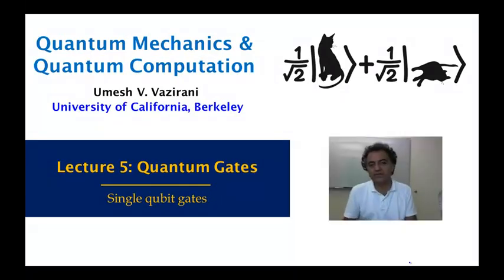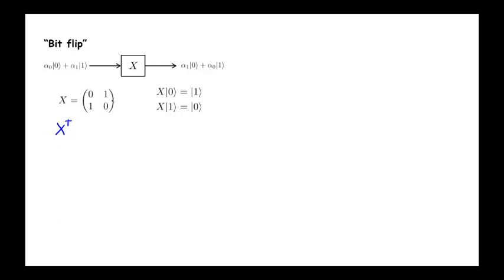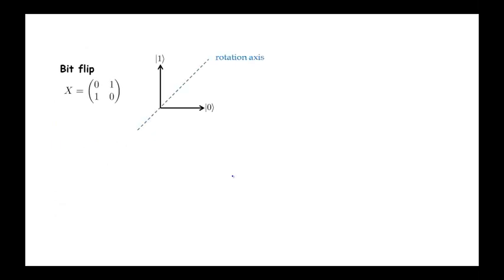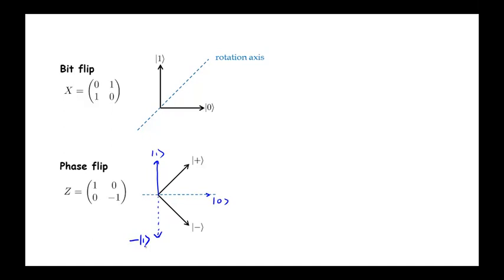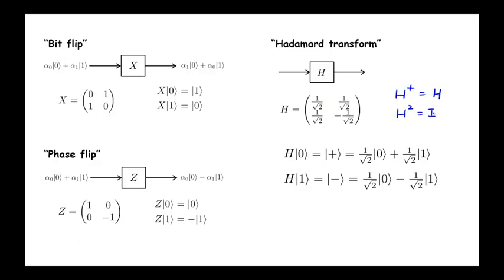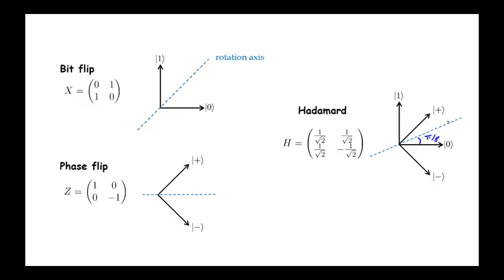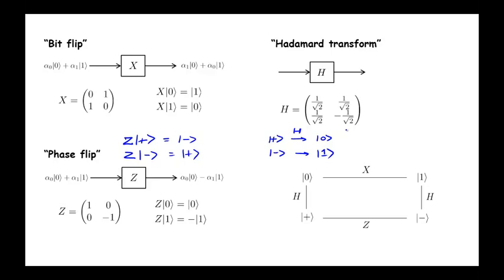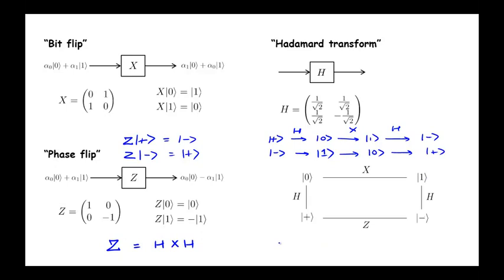5 4 Single qubit gates 16 mins